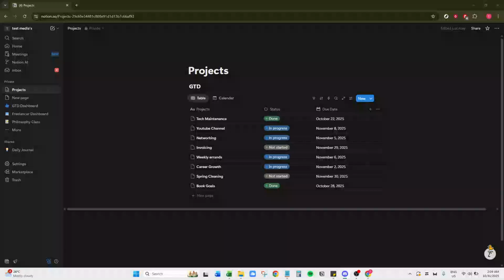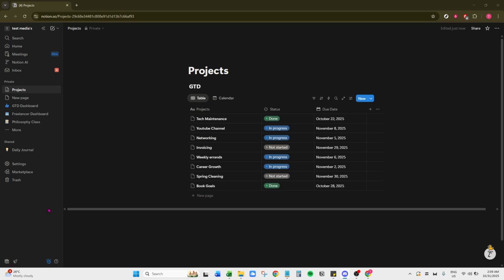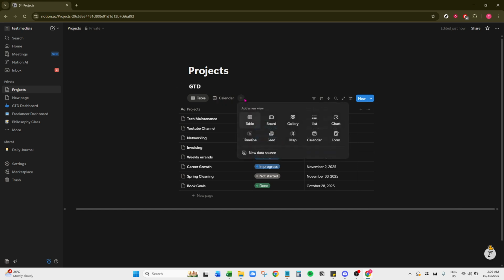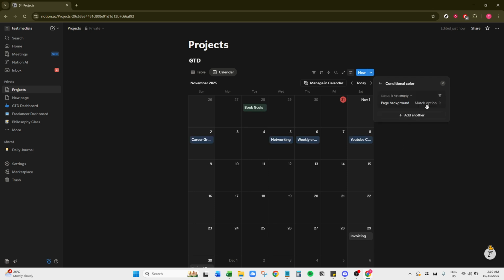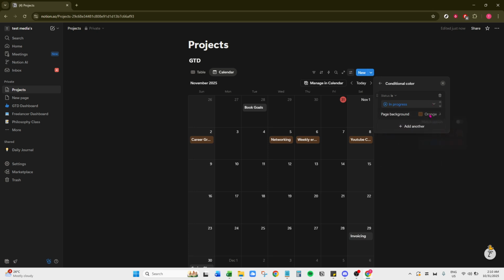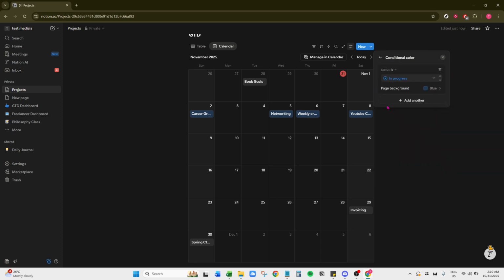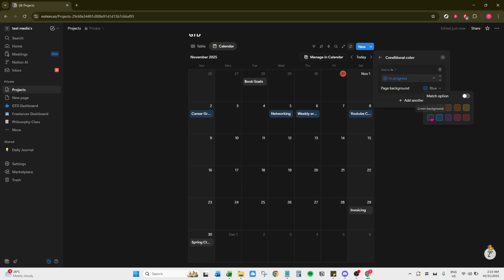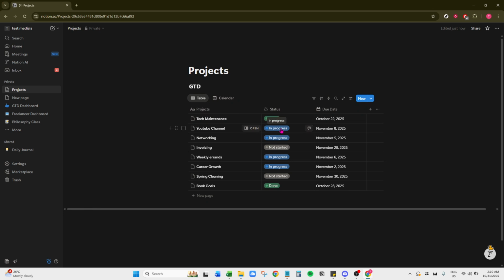How To Color Code Calendar In Notion [2026 Guide]